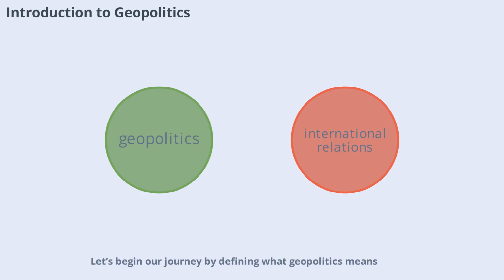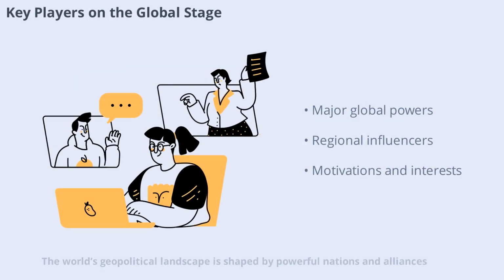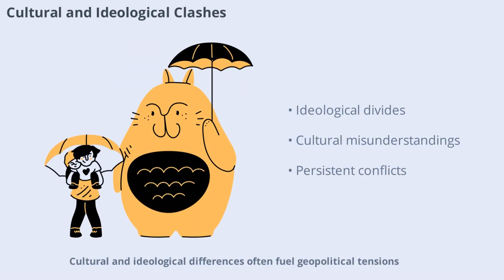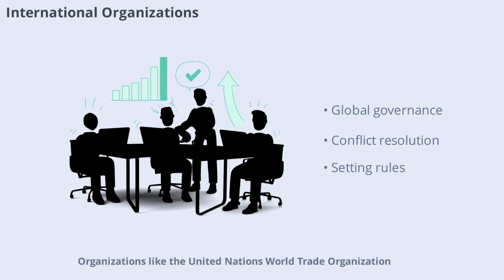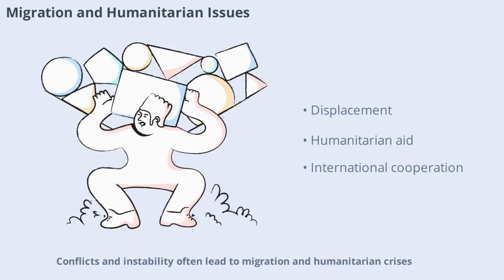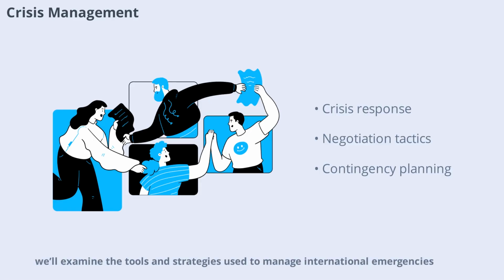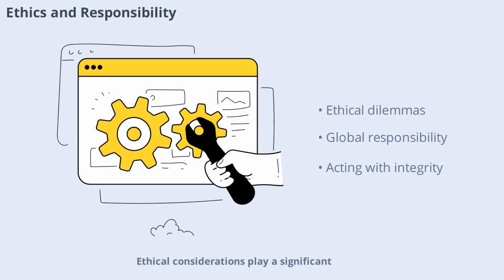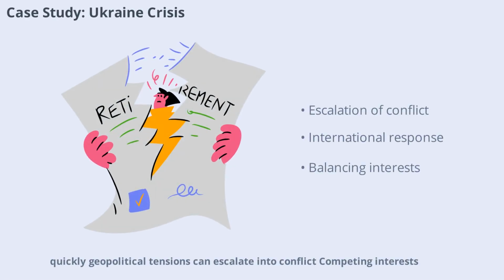Navigating Geopolitical Tensions (10 Minutes)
In this video, we explore the complex and multifaceted topic of navigating geopolitical tensions in today's interconnected world. Understanding the dynamics of geopolitical tensions is essential for individuals, businesses, and governments alike. We will discuss key aspects of navigating these tensions, including:

Understanding Geopolitical Tensions
Defining geopolitical tensions and their causes, including territorial disputes, resource competition, ideological differences, and historical grievances.

The Role of International Relations
Examining how international relations and diplomacy play a crucial role in managing and mitigating geopolitical tensions, including the importance of dialogue and negotiation.

Impact on Global Economy
Discussing how geopolitical tensions can affect global markets, trade relationships, and economic stability, including the implications for businesses and investors.

Strategies for Conflict Resolution
Highlighting various strategies for resolving geopolitical conflicts, including mediation, arbitration, and the role of international organizations such as the United Nations.

The Influence of Technology
Exploring how advancements in technology, including social media and cyber capabilities, can exacerbate or alleviate geopolitical tensions, and the importance of information warfare.

Case Studies
Providing real-world examples of recent geopolitical tensions, such as the Russia-Ukraine conflict, tensions in the South China Sea, and U.S.-China relations, analyzing their causes and potential resolutions.

Preparing for Uncertainty
Discussing how individuals and organizations can prepare for and respond to geopolitical uncertainties, including risk assessment, contingency planning, and adaptive strategies.

Conclusion: The Path Forward
Summarizing the key takeaways and encouraging viewers to stay informed and engaged in understanding geopolitical dynamics to navigate these challenges effectively.

Whether you're a student of international relations, a business professional, or someone interested in global affairs, this guide will provide you with valuable insights into navigating geopolitical tensions in today's world. Don't miss the opportunity to learn how to approach these complex issues with a well-informed perspective!